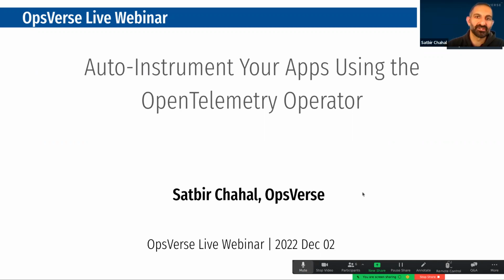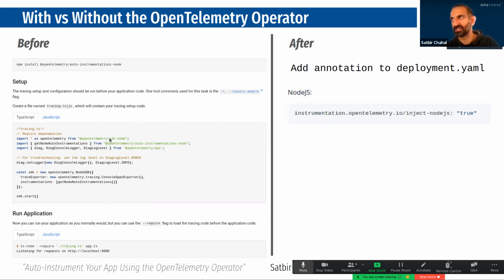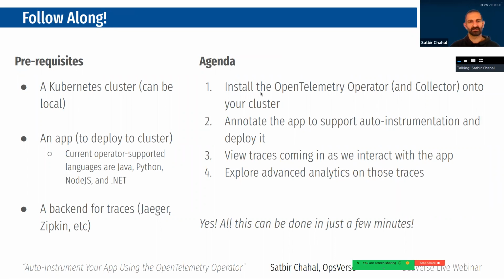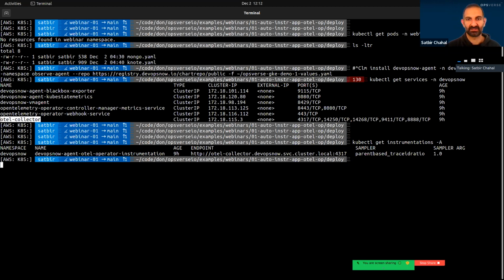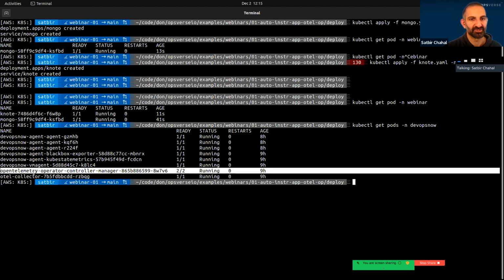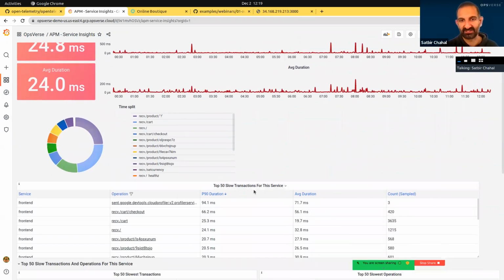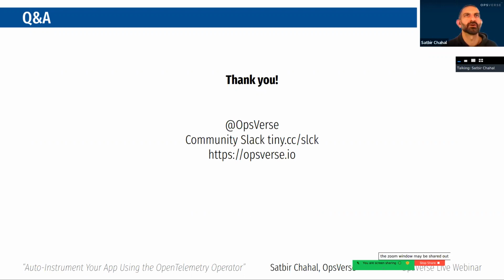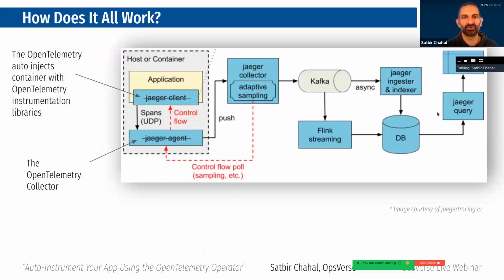Auto-Instrument Your Apps Using the OpenTelemetry Operator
Instrumenting your apps to emit traces make them highly observable. Before the OpenTelemetry Operator for Kubernetes, we achieved quasi-auto instrumentation by pulling in client libraries for our specific programming languages into our code.

This webinar will demonstrate how the OpenTelemetry Operator enables auto-instrumentation of the app - without manually changing the code!

We will start by deploying a simple NodeJS app into Kubernetes along with a database (Python, Java, and .NET will work exactly the same). Then, by adding specific annotations to the pod, we'll show the app get automatically instrumented to emit traces.

We'll then interact with the app to see traces being sent to the OpenTelemetry Collector, which make their way to Jaeger (or whichever tracing system you have) for rich insights into your distributed system!